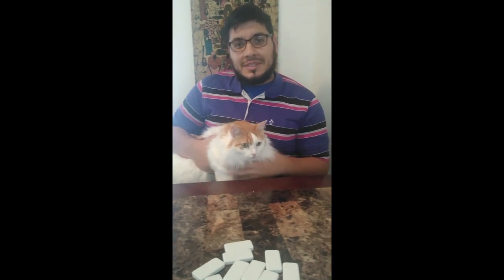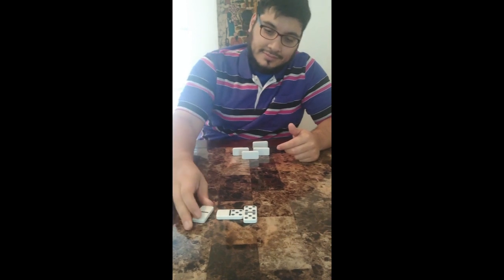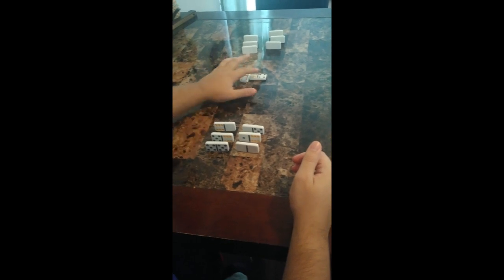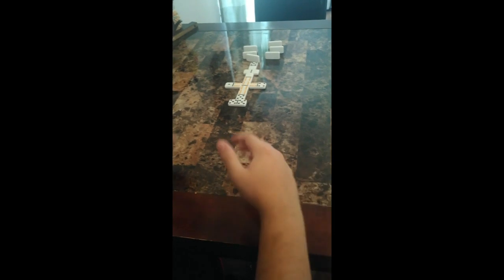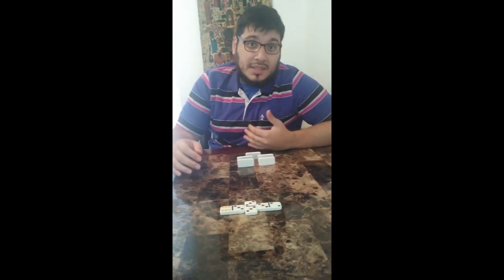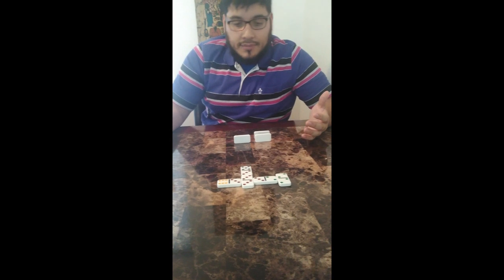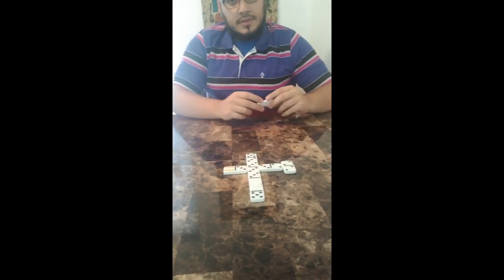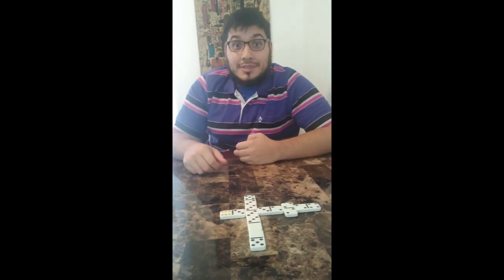Cool Combos in Five by Five Mexican Style Dominoes with Mr. Jesús from Garcia YMLA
Step 1: If you get a lucky draw, you can do some cool combos.

Step 2: The main pieces for the “Crazy Five” combo are the following: (5x5) (5x0) (0x0)

Step 3: This combo only works when you start the game with the Double fives (5x5). Score ten with that piece, then place the (5x0) down on either side to score another ten. Then, put the (0x0) for another ten points. 30 points in just three moves!

Step 4: Look to use the “5” pieces to add another five points by simply placing it on the third or fourth side of the “ruling double.”

Step 5:  In the same spirit, place the “0” pieces with whatever the double is to duplicate whatever score you just counted.